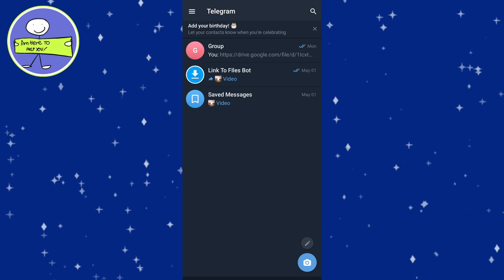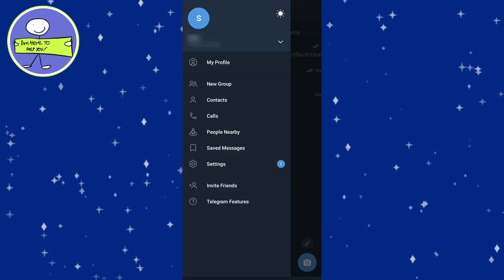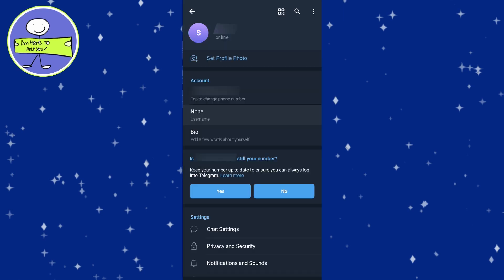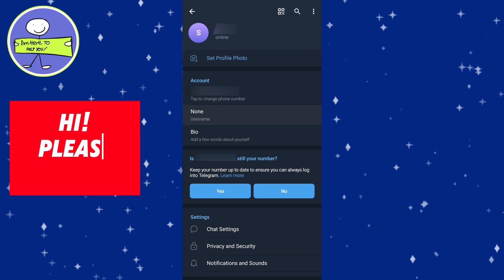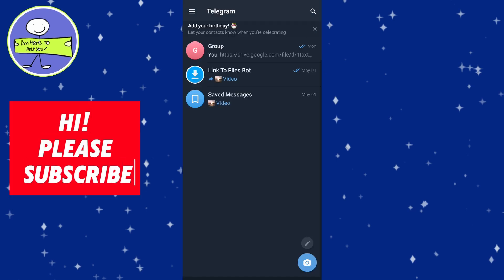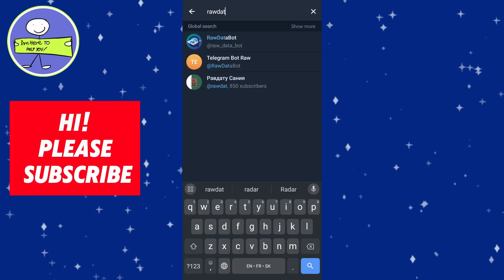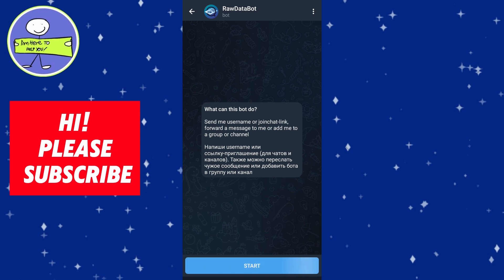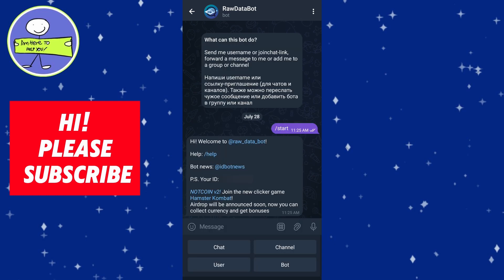How to Find Telegram User ID - 2024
How to Find Your Telegram User ID and Username

I'll guide you through how to find your Telegram user ID and username.

### Understanding Telegram User ID vs. Username

When someone mentions a "user ID," it can mean two things:

1. **Telegram Username:** This is the public name you use on Telegram that others can search for and contact you with.
2. **Telegram User ID:** This is a unique numeric identifier for your Telegram account, which is not publicly displayed and is used mainly for bot interactions.

I'll show you how to find both of these.

### Finding Your Telegram Username

1. **Open Telegram:**
   - Launch the Telegram app on your device.

2. **Go to Settings:**

3. **Locate Your Username:**
   - In the Settings menu, your username is displayed.

That's how you find your Telegram username. It could be a name or a combination of letters and numbers, depending on what you set.

### Finding Your Telegram User ID

Now, let's find your actual Telegram user ID.

1. **Open Contacts:**

2. **Use the Search Function:**
   - Tap on the search bar and type in `rawdatabot`.

3. **Select the Bot:**
   - Look for the bot named `raw_data_bot`

4. **Start the Bot:**
   - Click on **Start** to initiate the bot interaction. This will automatically send the `/start` command to the bot.

5. **Receive Your User ID:**
   - The bot will respond with some information, including your Telegram user ID. Look for a line that says "PS: Your ID is..." followed by a number. That's your user ID.

And that's it! You now know how to find both your Telegram username and user ID for whatever you might need them for.